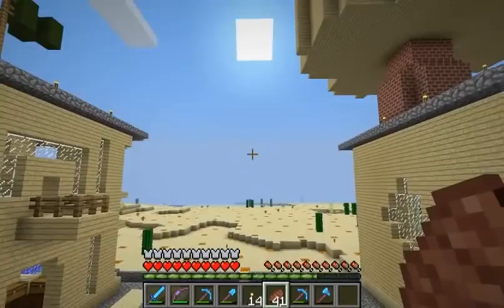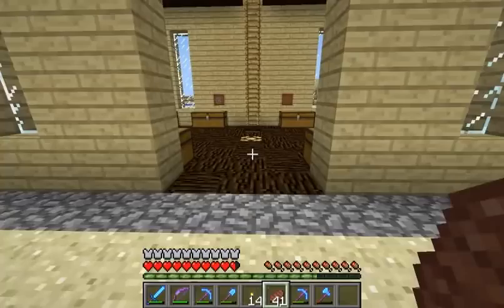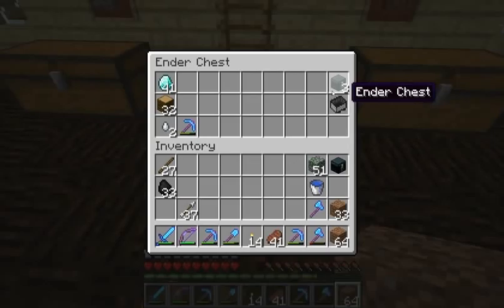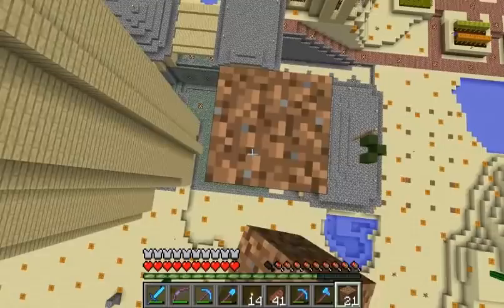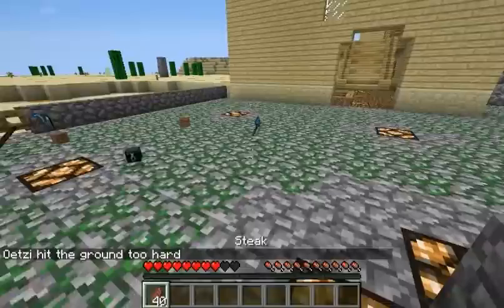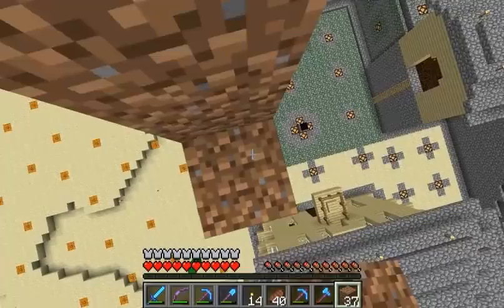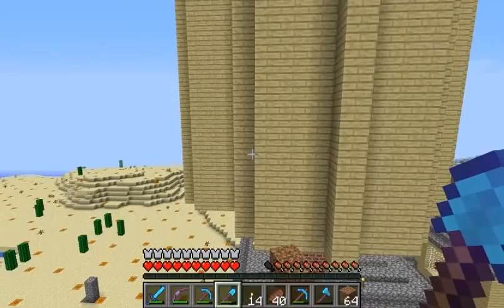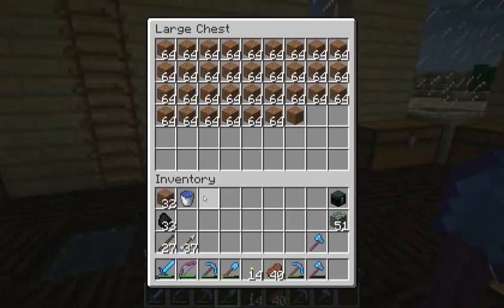Oetzi's Minecraft LP Episode_048 "Finished XP\item farm"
My forty-eighth Minecraft LP episode.

Recap of off-camera activity: I finished the last levels of the mob spawner tower XP\item farm and found a skeleton spawner while caving (yeah more mossy cobble).

On this episode we die a silly fall death and light up the surface around the mob spawner tower XP\item farm.

And, as always, thank you Mojang for being awesome.